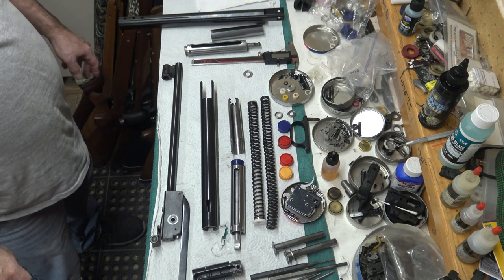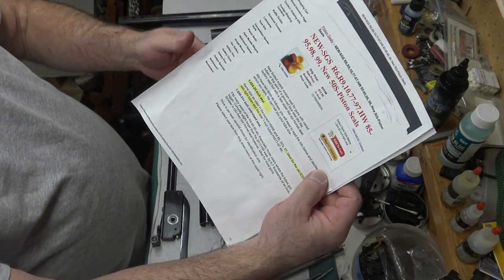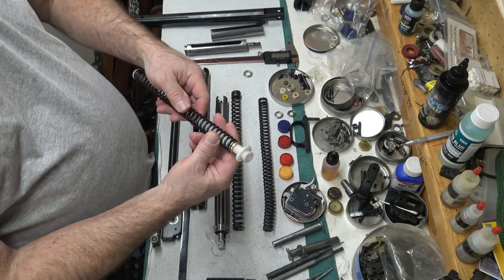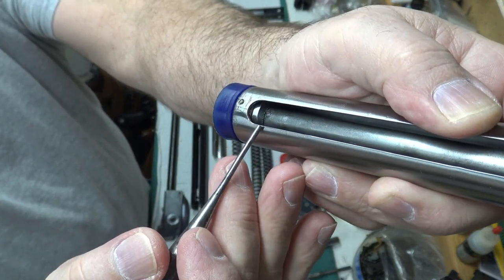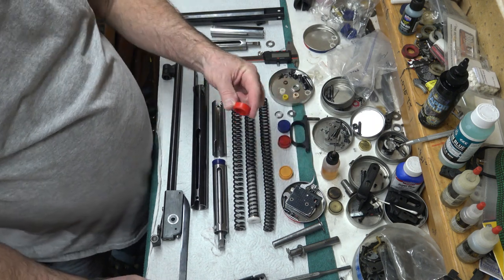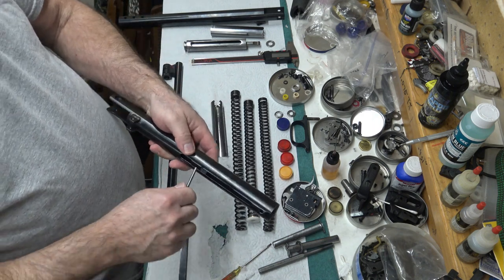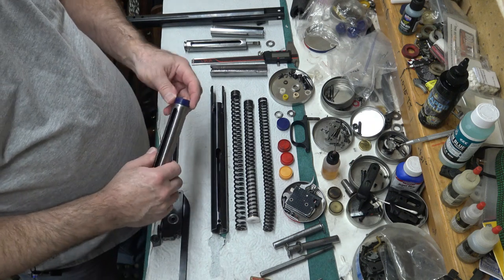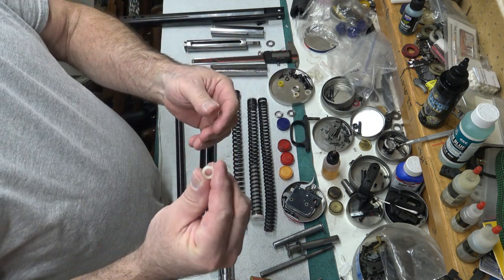R 10 20 carbine Full Tune Info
I take you thru the  process  of going thru a vintage riffle  showing what we found & what we did, & how to do things, and talk about basic  airgun  info